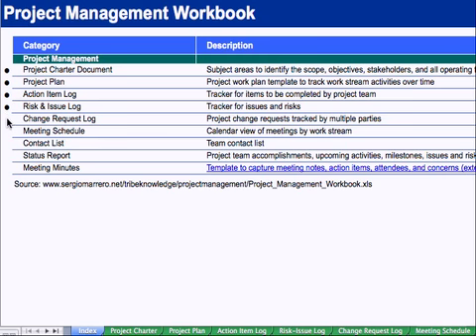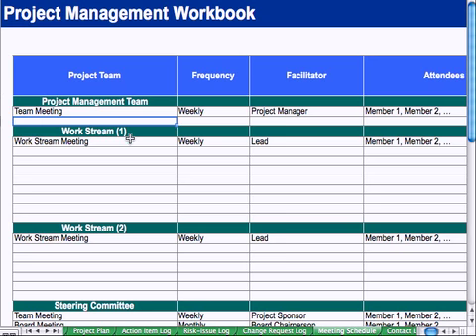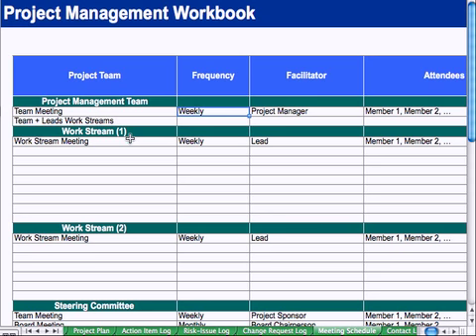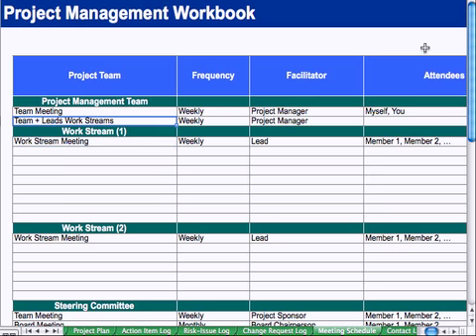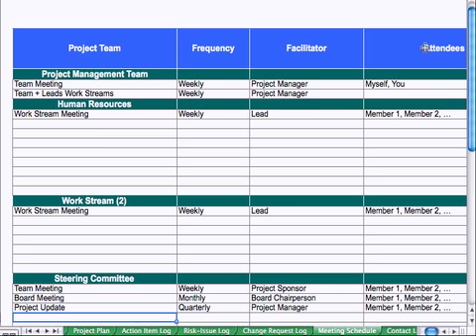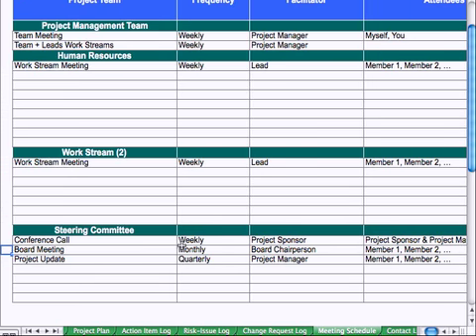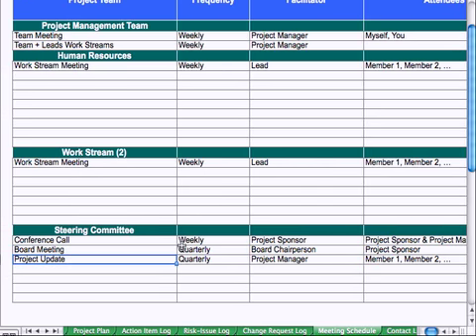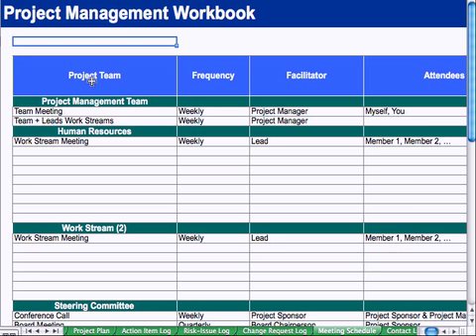(7) Meeting Schedule - Project Management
Provides an overview of a meeting schedule and some example meetings you may establish when managing a project.  It is meant for those that are involved in managing a project and want some tools to get organized quickly.